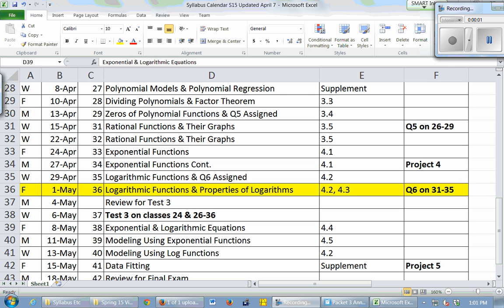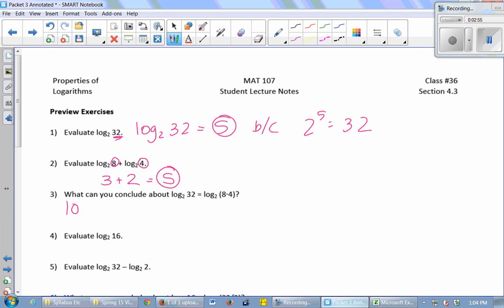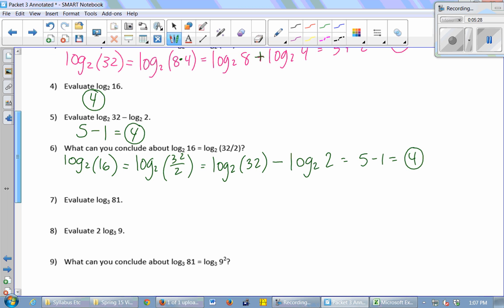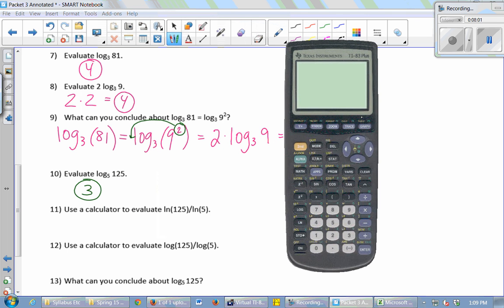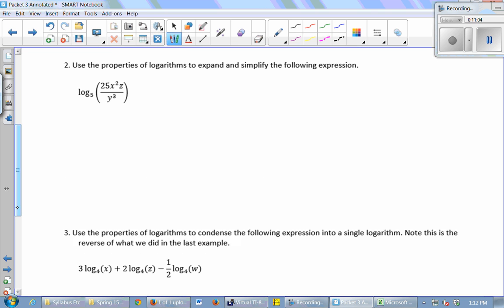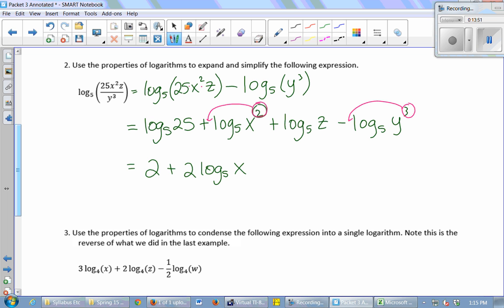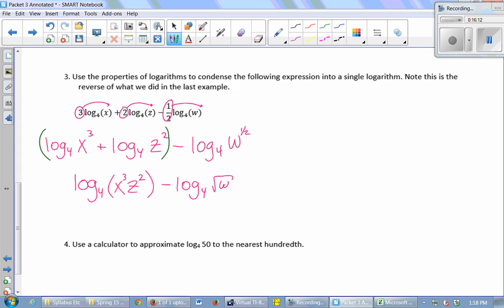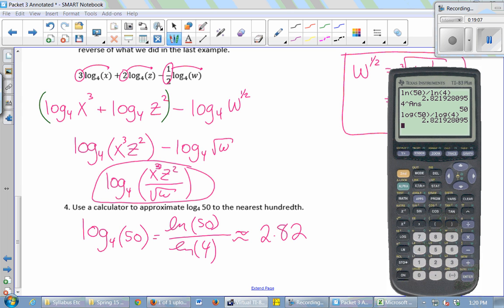MAT 107 Class 36 Sp 15